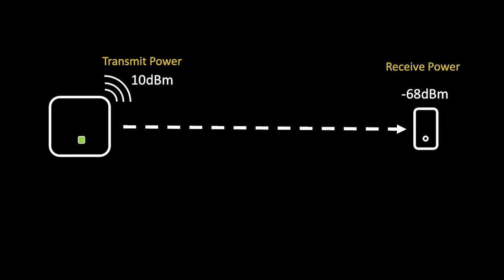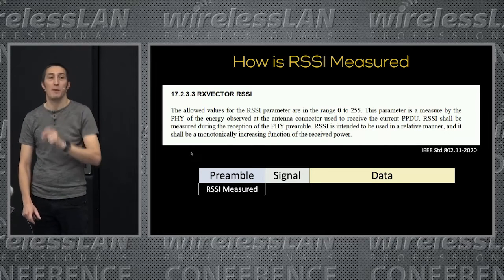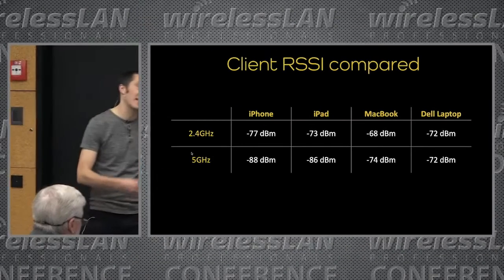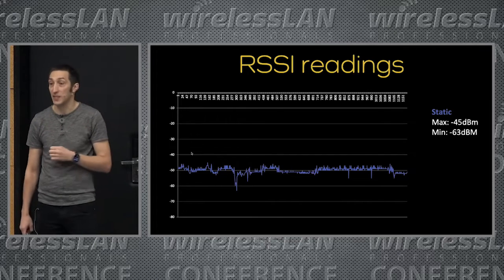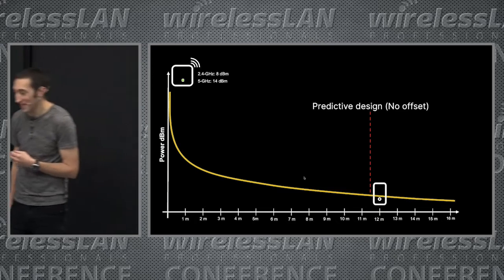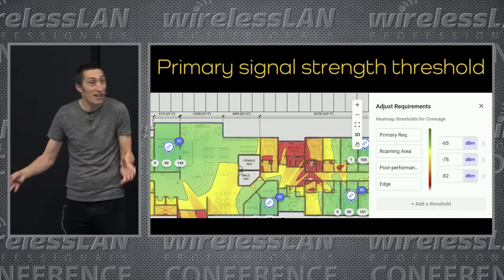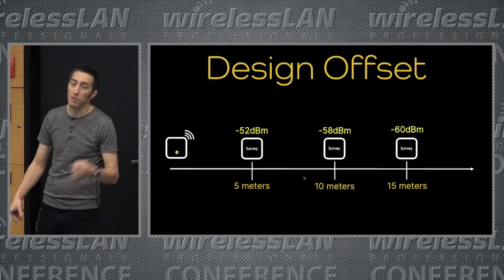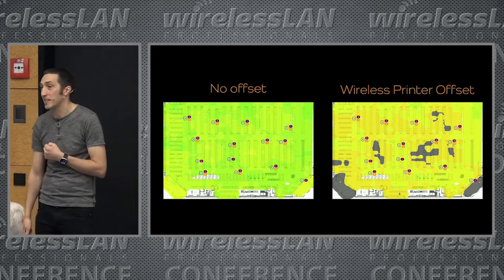Off with the Offset | Peter Mackenzie | WLPC Prague 2023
Device offsets are a much-discussed topic in wireless LAN design. I have heard everything from “you shouldn’t offset designs” to “you can’t design correctly without them,” and I’m sure if your name is Sam, you would say, “It depends” but what is the truth?

In this session, we will go back to basics and look at the problem device offsets are trying to solve and evaluate whether it is an effective solution. When are device offsets useful, and when do they hinder?